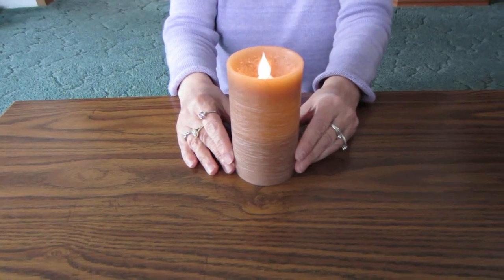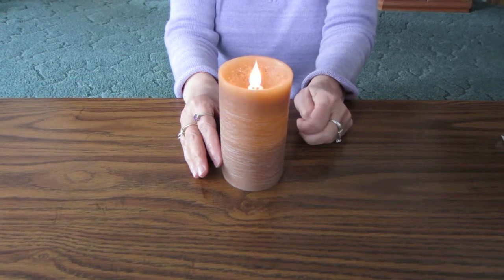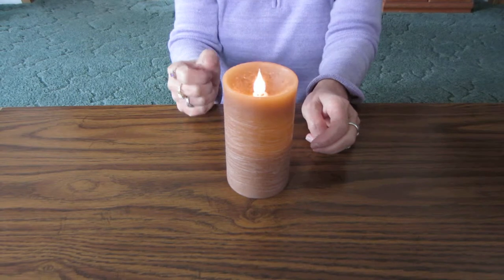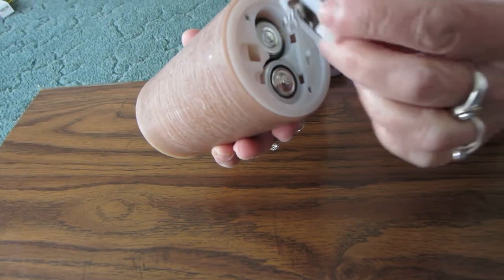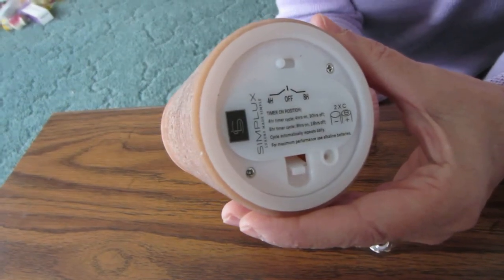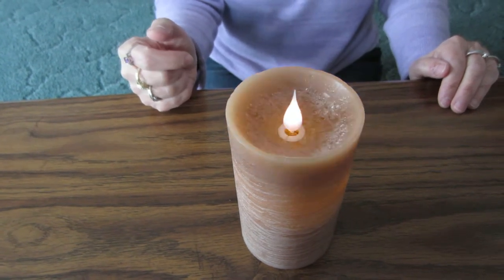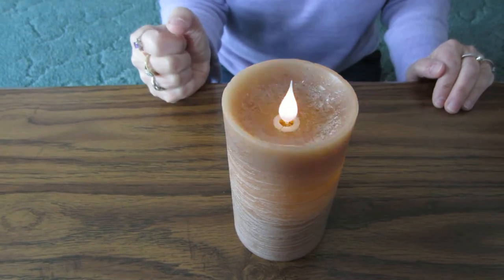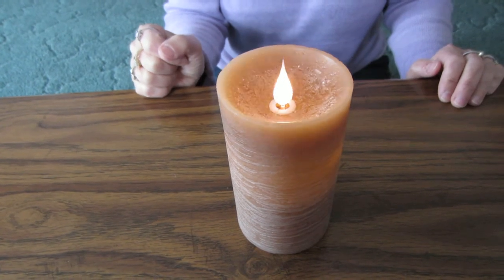LED Moving Wick Candle by Home Impressions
LED Moving Wick Candle by Simplux ad Review candles.
I received free product for review purposes and all opinions are my own.